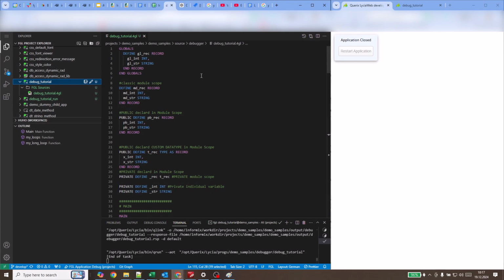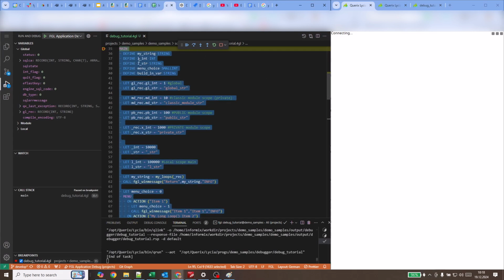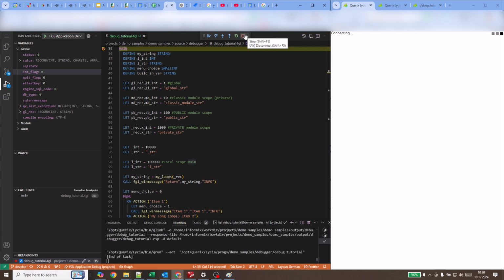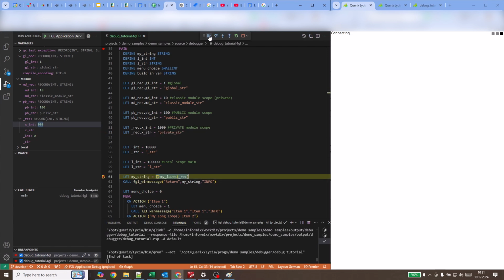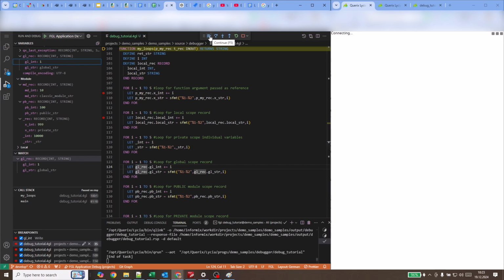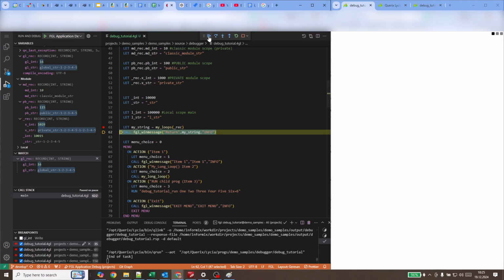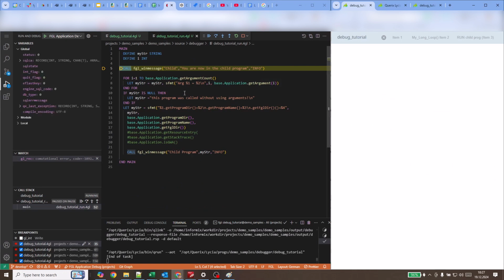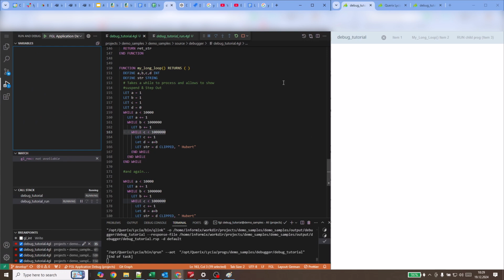Debugging 4GL Apps With Lycia | Lycia Development Suite | Querix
Without a powerful debugger, any developer can struggle to identify and resolve issues efficiently. That’s why the Lycia Debugger is designed specifically for 4GL developers, making error detection and resolution effortless. With this tool, you can diagnose performance bottlenecks, ensure smooth integration of new code into existing projects, and quickly address unexpected behaviors. Watch the video to discover how Lycia Debugger simplifies 4GL development!

00:11 Objectives of This Tutorial
01:04 Creating Breakpoints, Invoking the Debugger
01:39 Debugger Sidebar
02:22 Debugger Toolbar
03:45 Changing the Variable's Value Dynamically
04:12 Stepping Into the Function
04:25 Creating Conditional Breakpoints
05:34 Breaking at the Conditions Fulfiled
06:16 Disabling a Breakpoint
06:28 Debugger and the Dialog
07:07 Debugging a Child Program
08:39 Simulating the Unresponsive Program
09:37 Remote Debugging